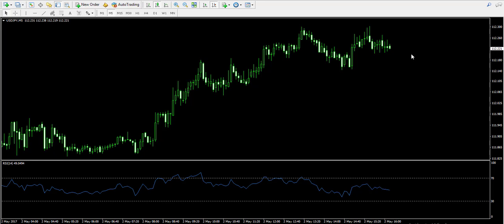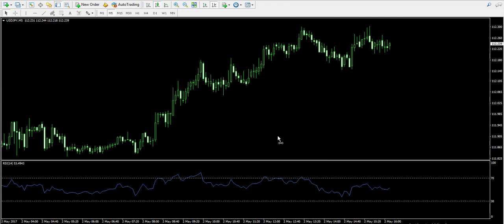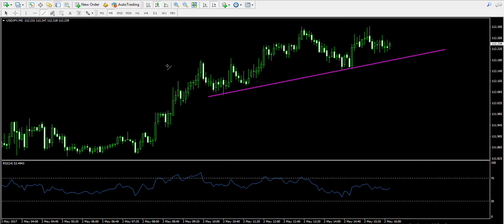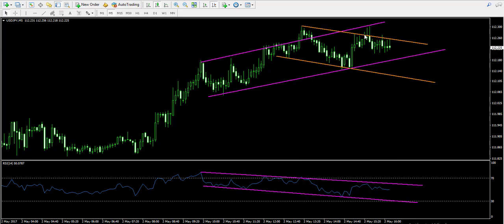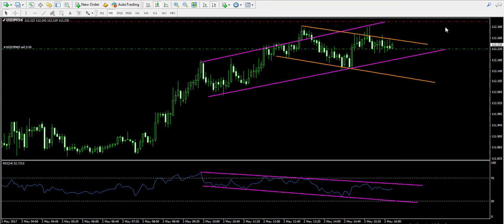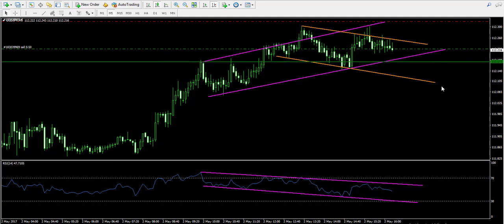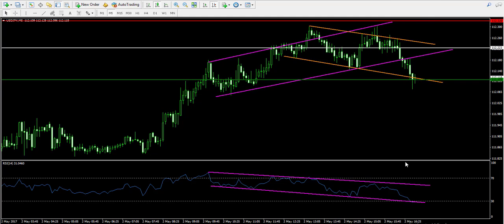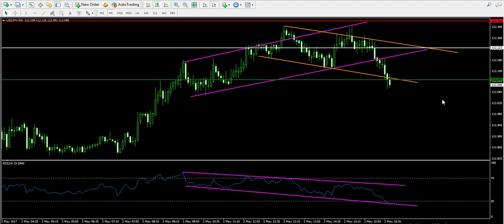RSI Divergence Indicator explained